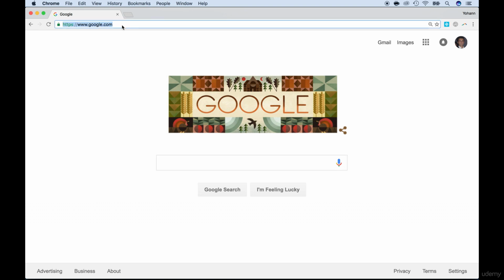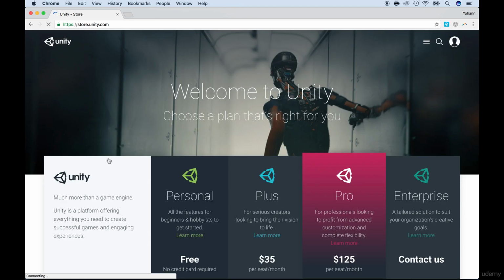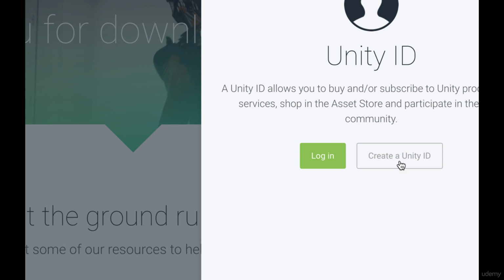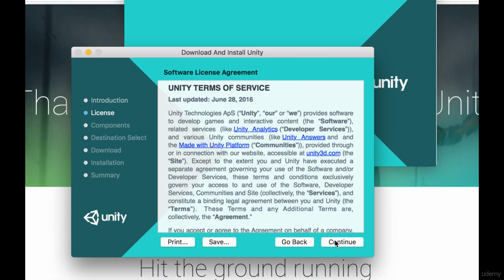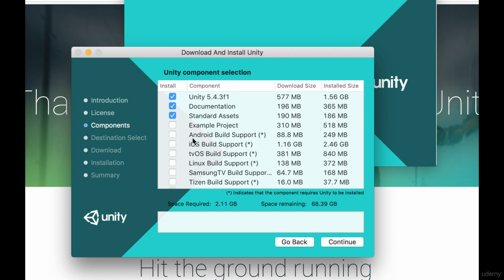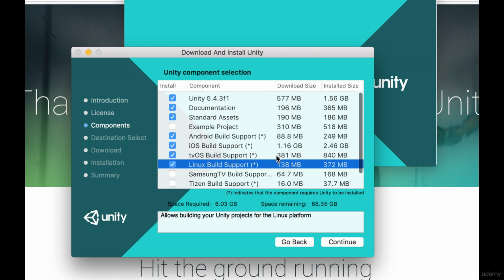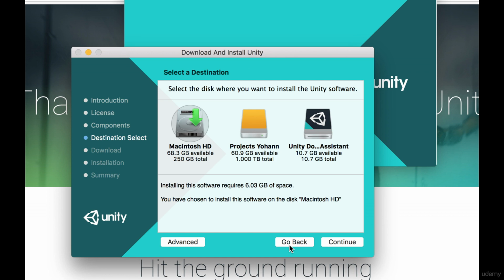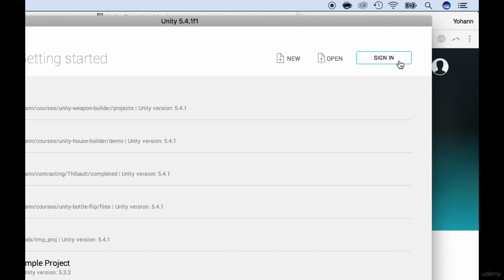Introduction to Game Development with unity